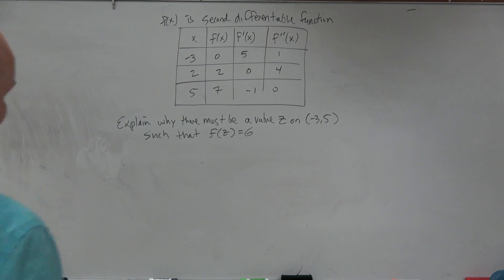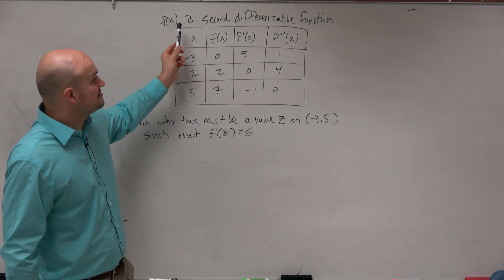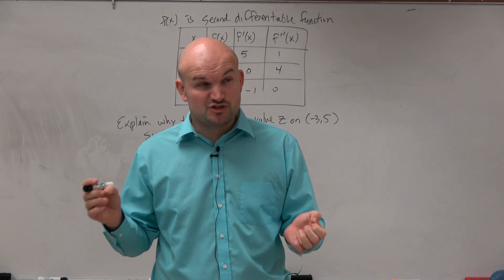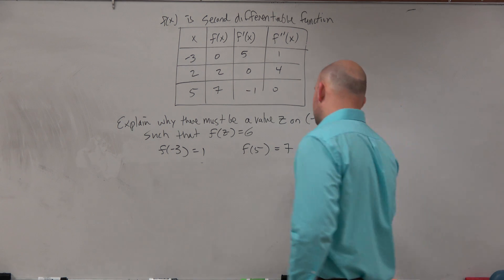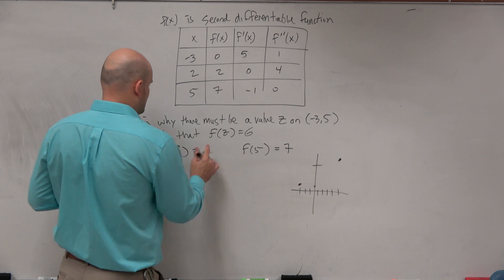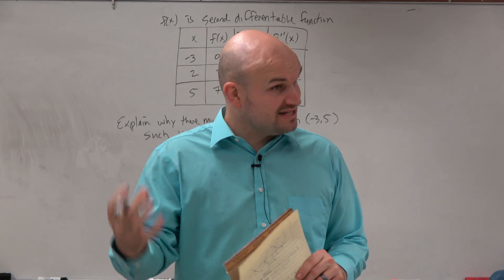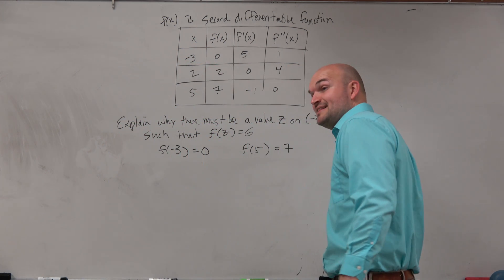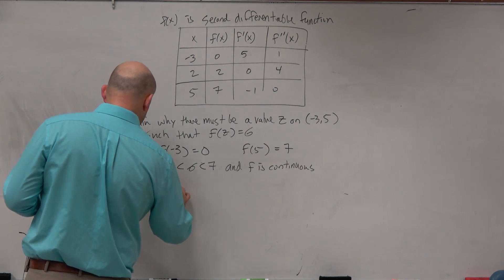Calc Unit 3 Applying the IVT to a table of values